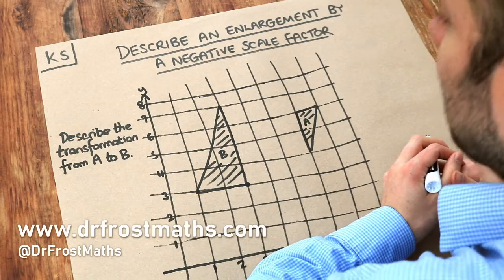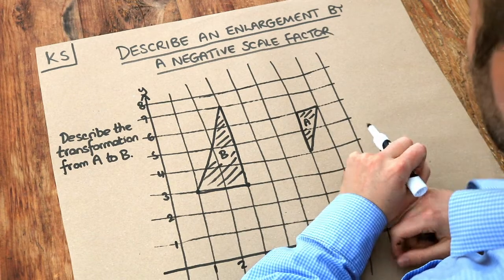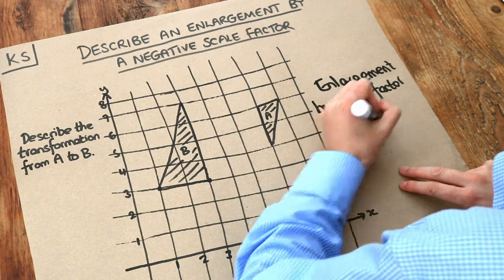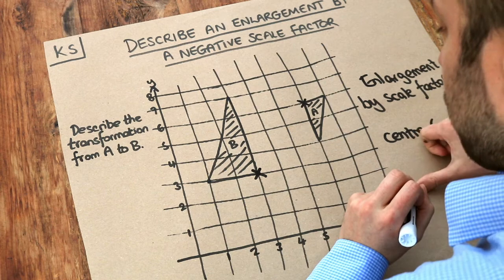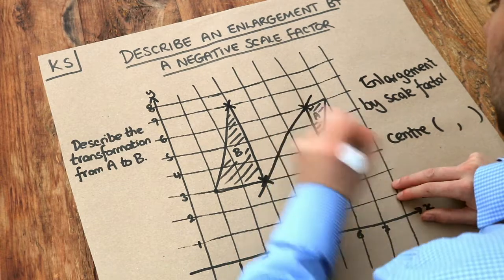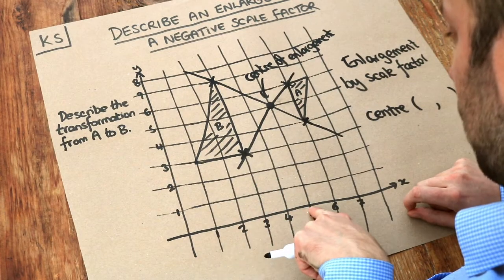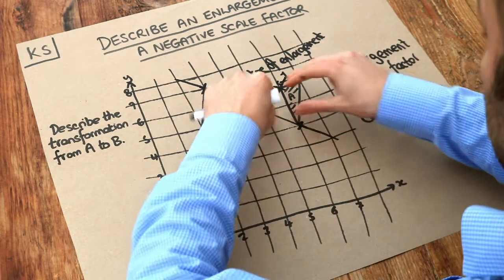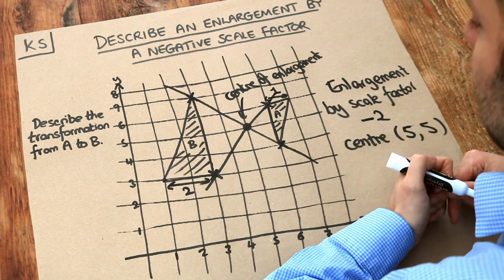Key Skill - Describe an enlargement by a negative scale factor.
"Describe an enlargement by a negative scale factor."